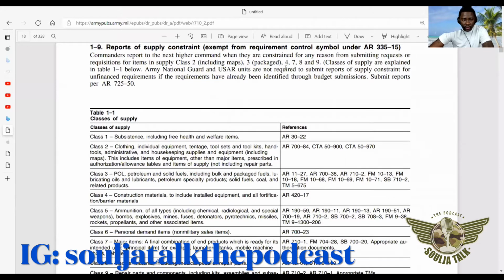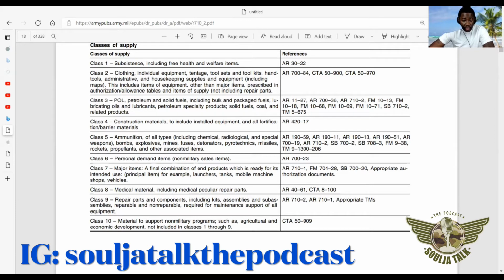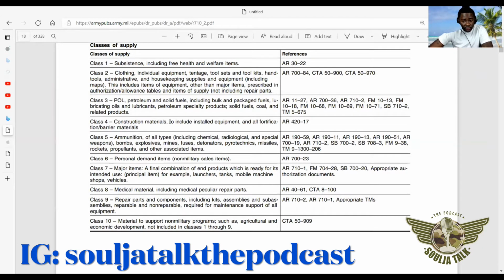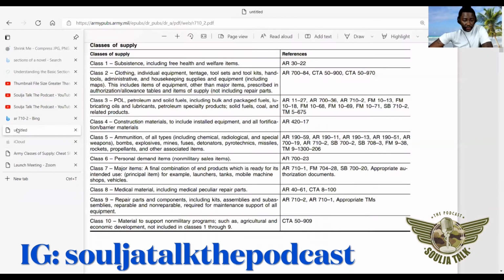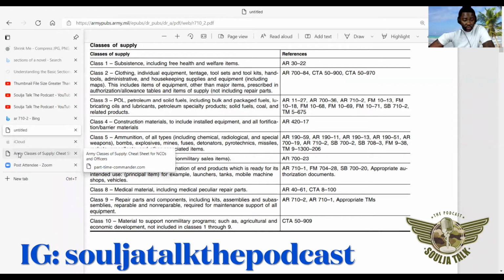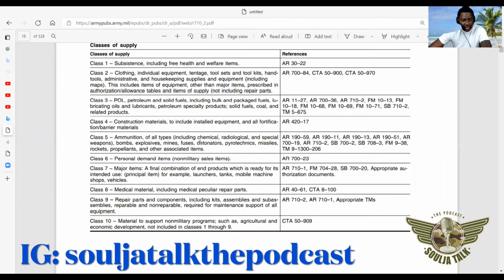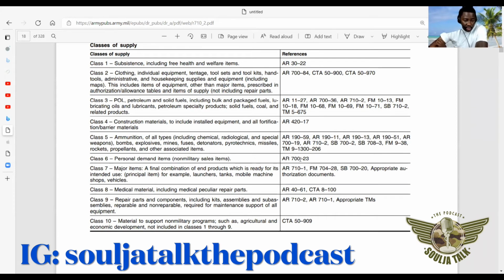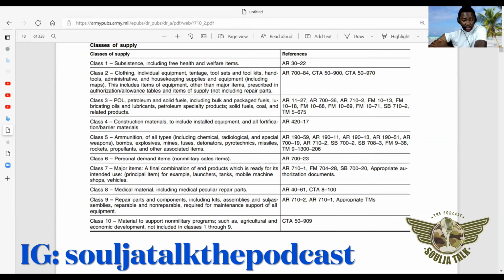Classes of Supply EP 20• Soulja Talk The Podcast